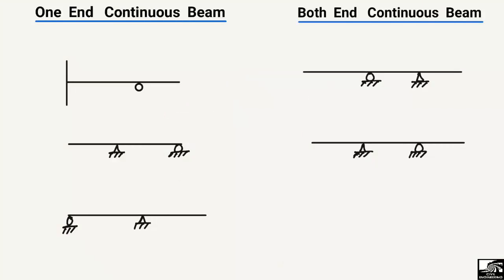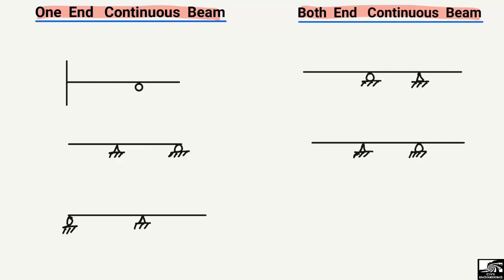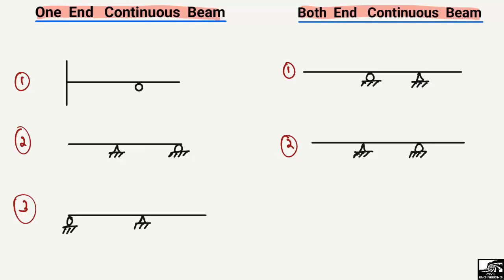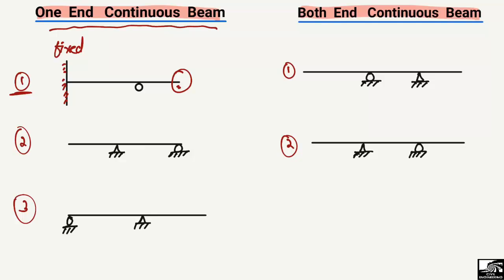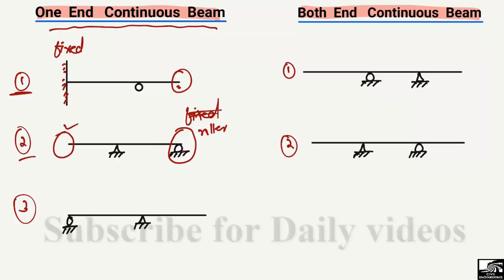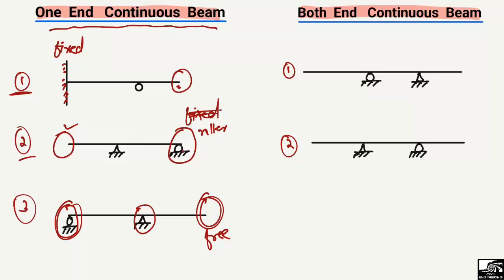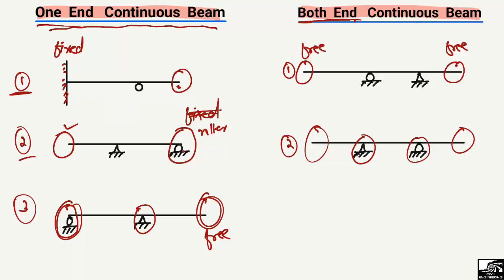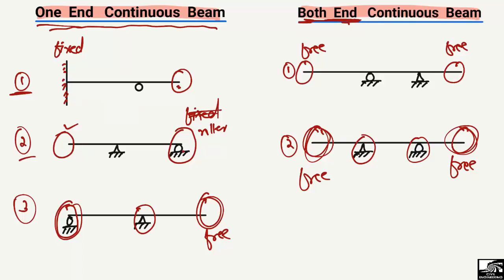What are One End Continuous Beam and Both End Continuous Beam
This lecture explains the difference between one end continuous beam and both end continuous beam. One end continuous beams are those beam where one end of the beam is free and and the other end is supported, whereas both end continuous beams are those beams where both the ends are free ended.